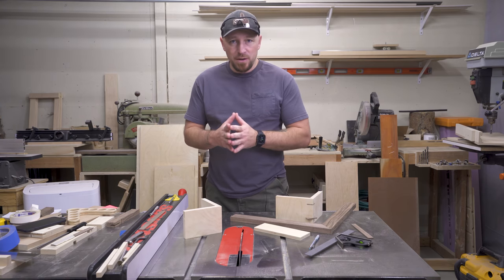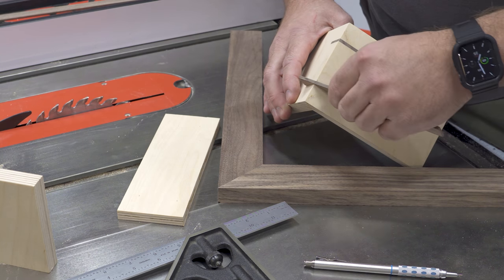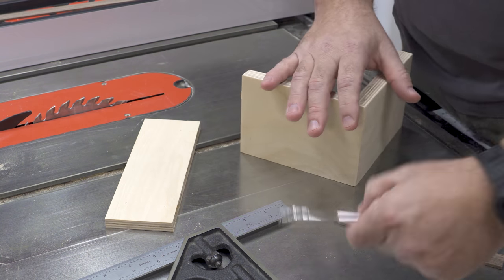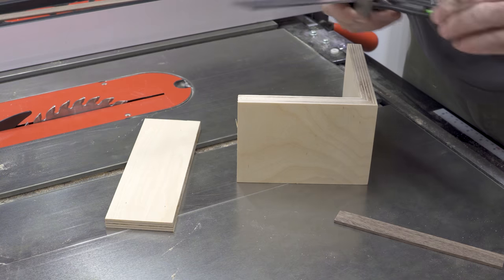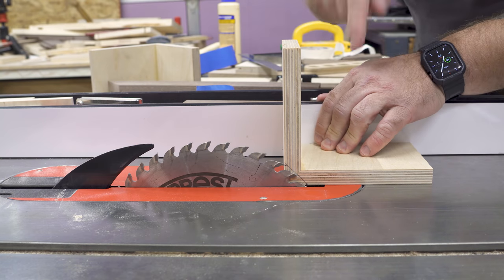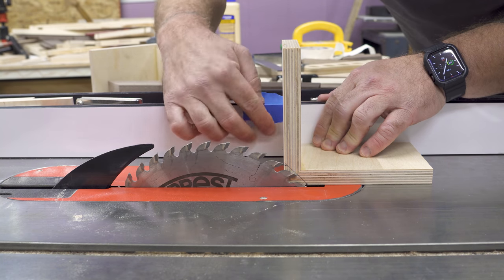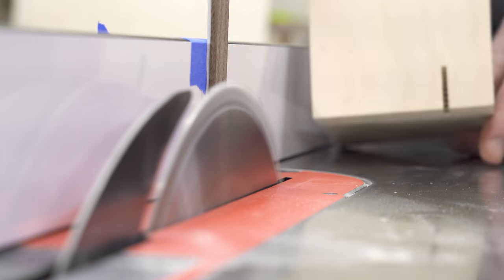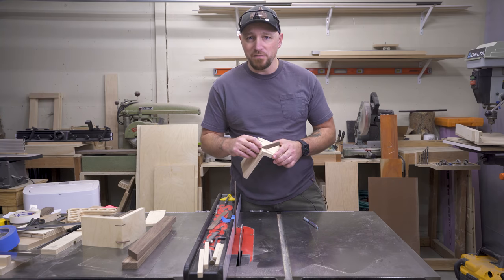How To Cut Splined Miters Without A Jig / How To Make A Spline Joint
Adding splines to a miter joint is a great way to increase it's strength and can be used at a creative aspect to a design. Here I show how to make a spline joint on the table saw without making a jig.

NEED A BLADE THAT LEAVES A FLAT BOTTOM? CHECK THESE OUT:
The Flat Grind Blade That I Use
A Less Expensive Alternative
(Please keep in mind that I do not own and have not used the less expensive blades. But these are Flat Tooth Grind ripping blades and at a much lower cost. It's good to have options!)

MY HAND TOOLS, POWER TOOLS, CAMERA GEAR AND MORE: